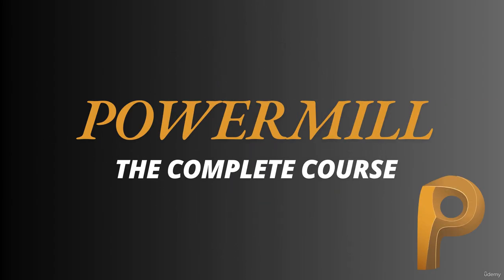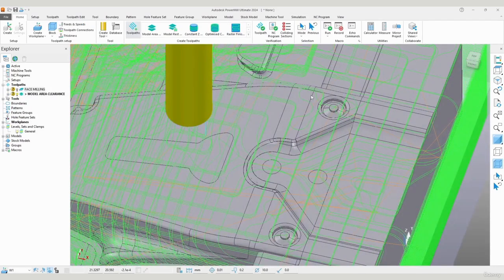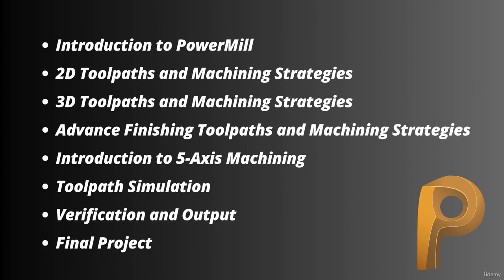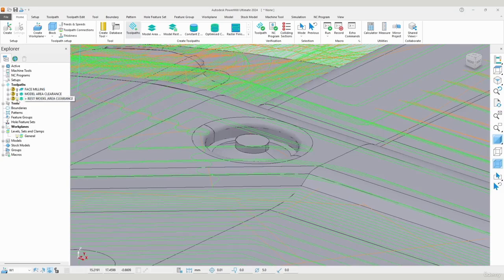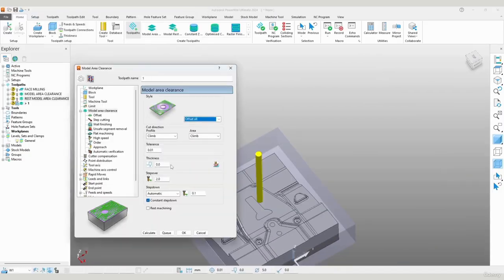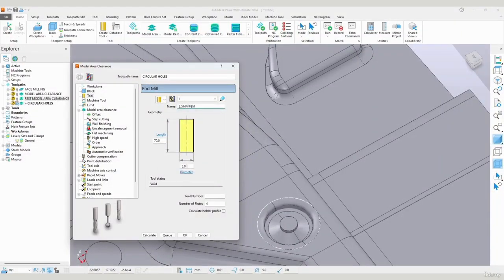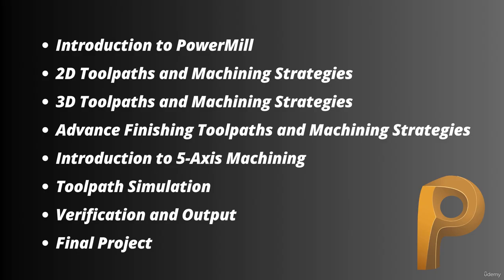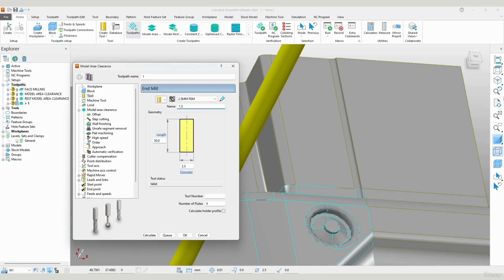CNC and Autodesk PowerMill Part.01 - Introduction - Course Introduction